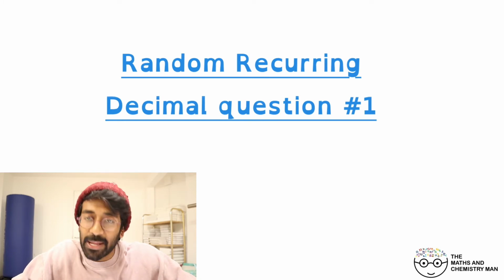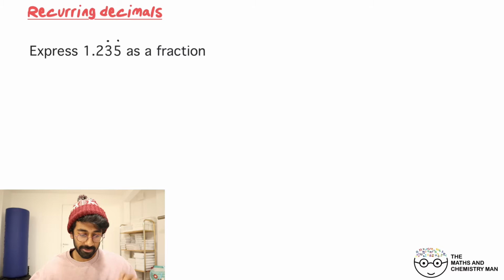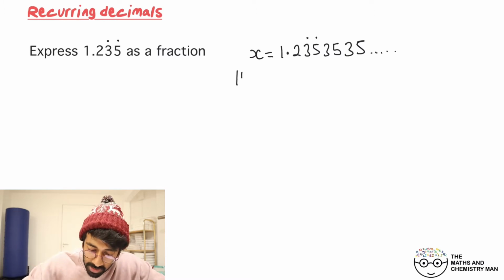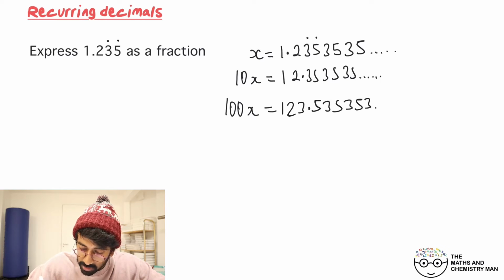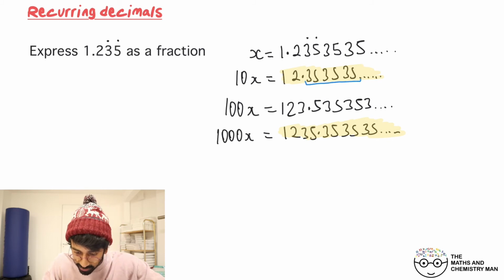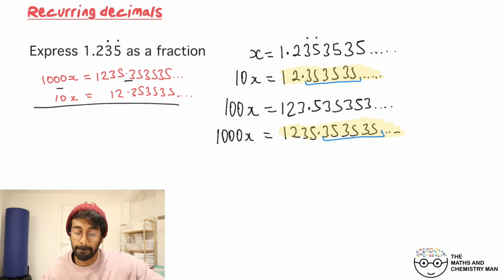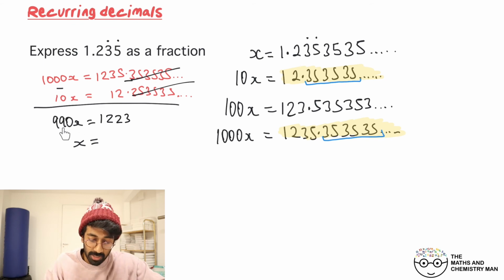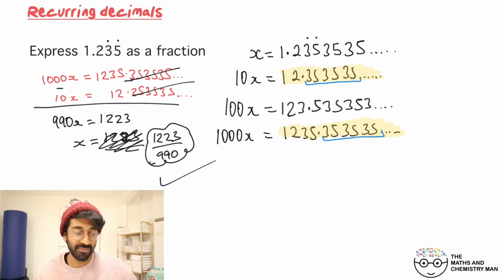TEST YOURSELF - GCSE/iGCSE Recurring decimals #1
TEST YOURSELF with this question on recurring decimals.